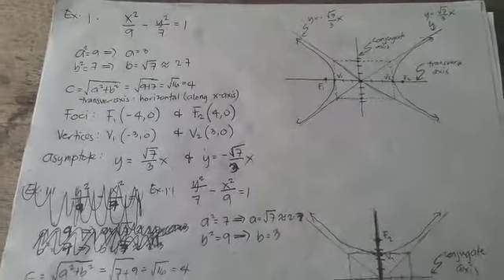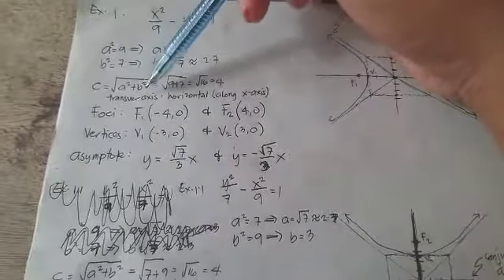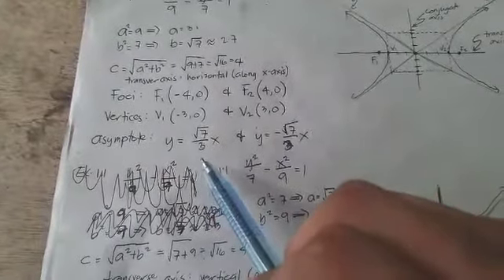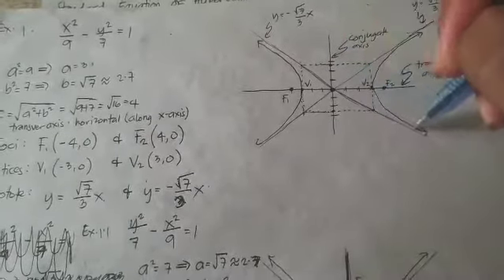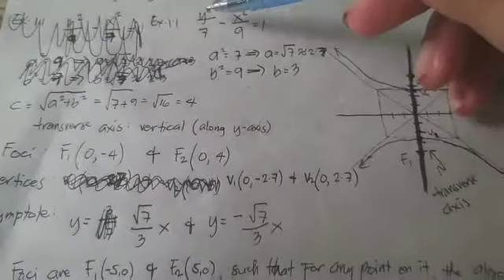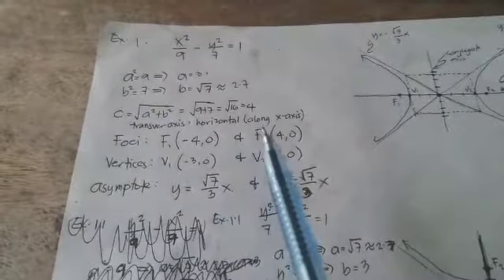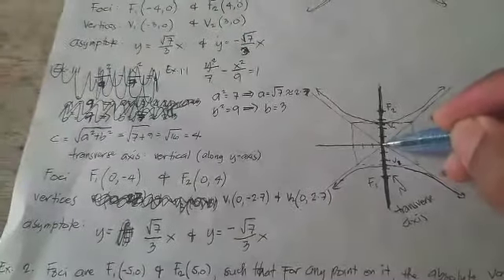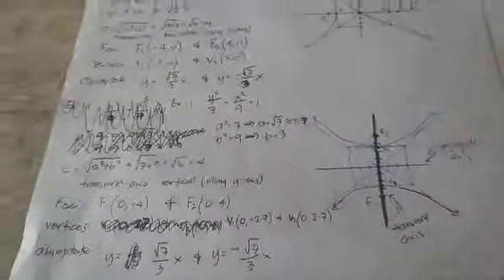Example 1 on Hyperbola at the Origin